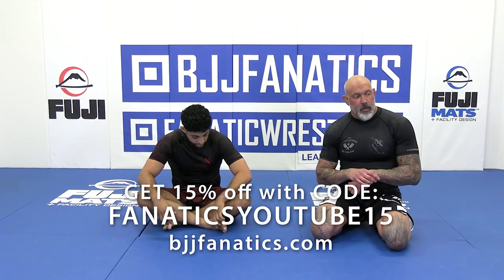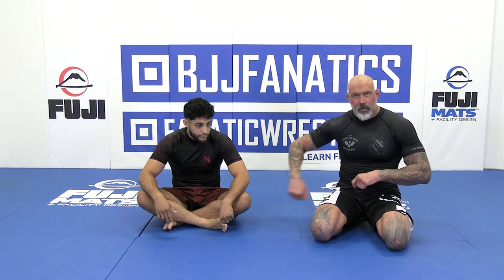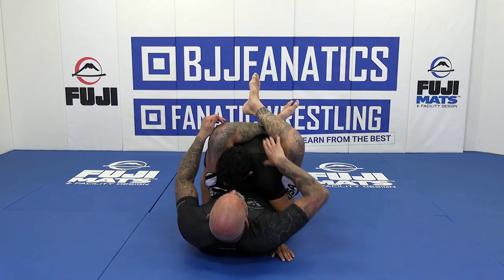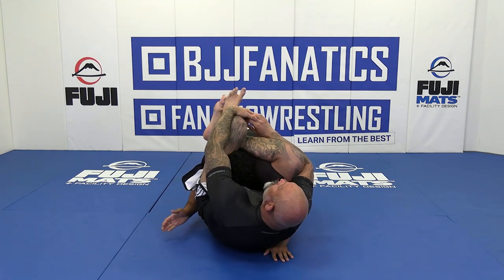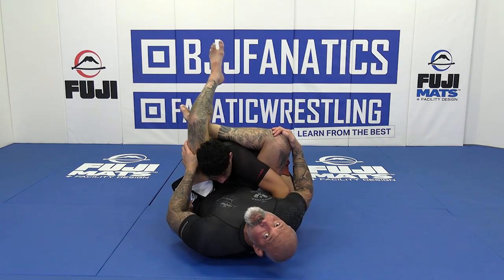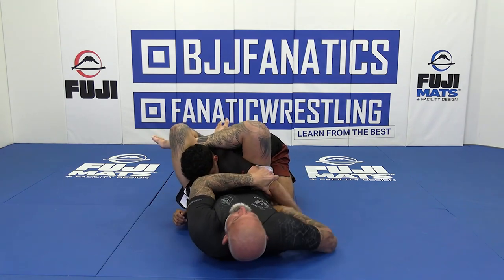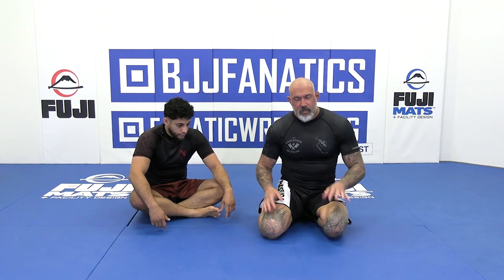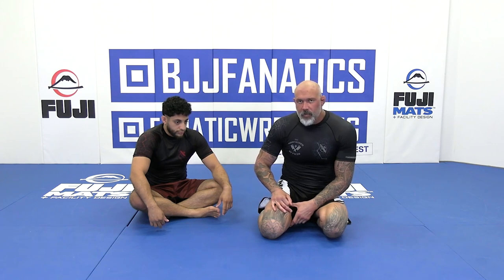Reverse Triangle Option by Neil Melanson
REVERSE TRIANGLE OPTION

Neil Melanson is a highly respected combat and grappling coach.  This is an excerpt from THE SCIENCE OF FILTHY TRIANGLES available from BJJFanatics.com.